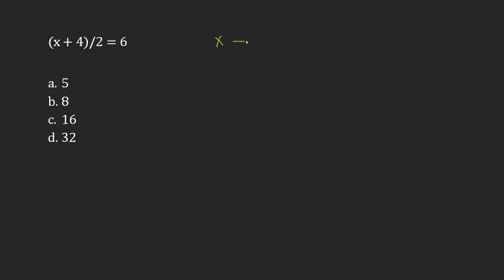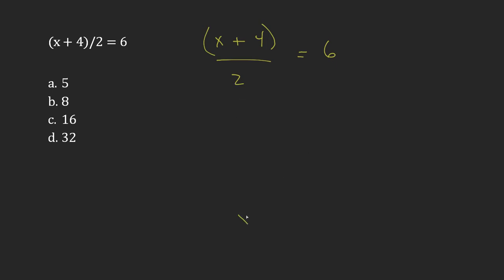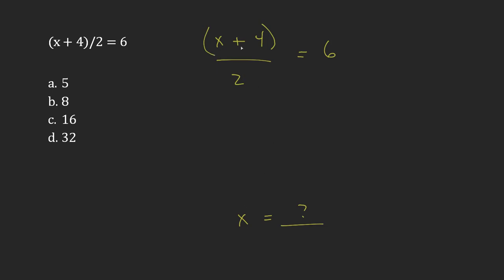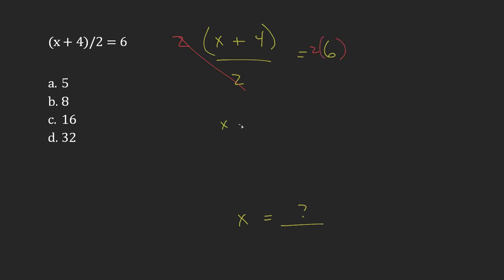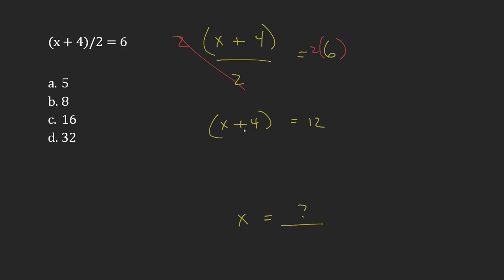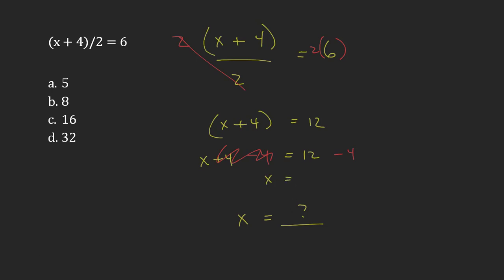Appendix A: Question 46 - Basic Algebra: Solving Equations